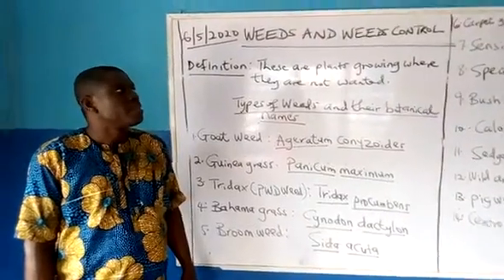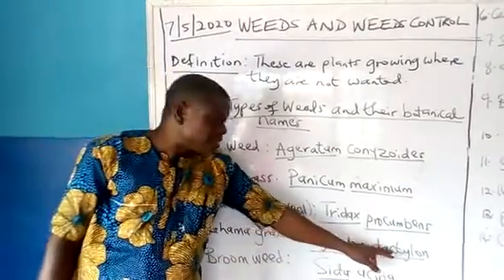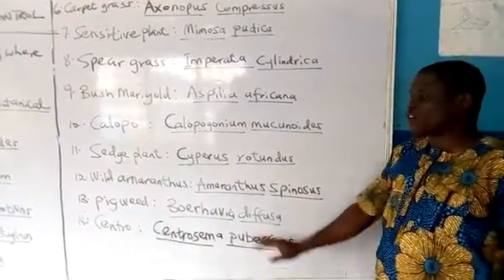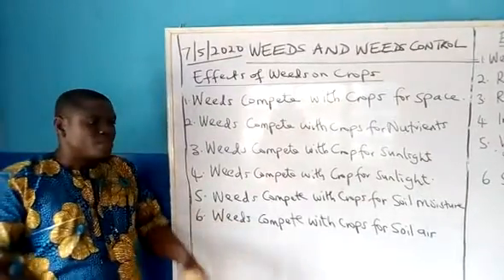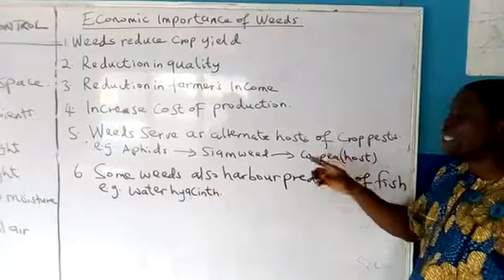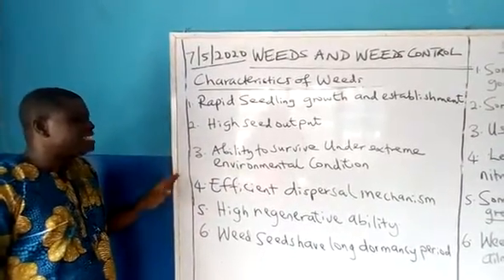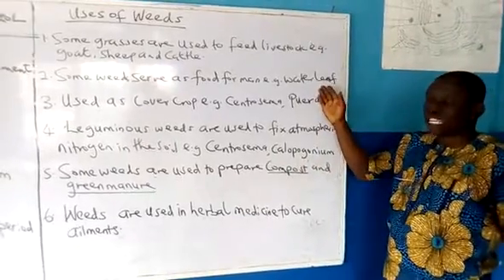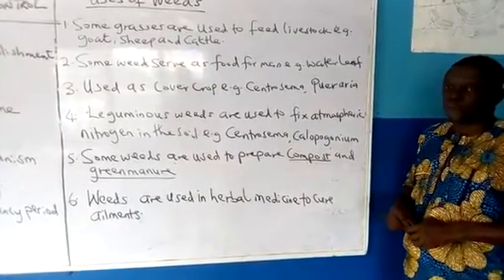Agricultural science-weeds and weeds control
Definition of weeds, types, effects and characteristics by palace of all things